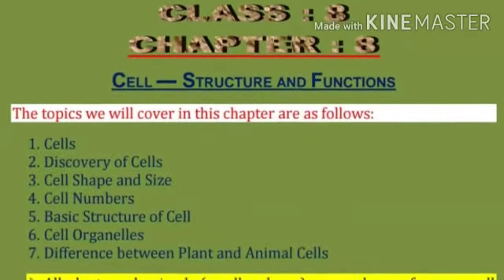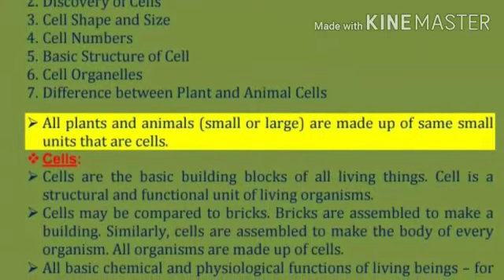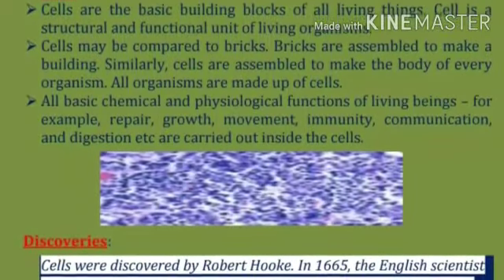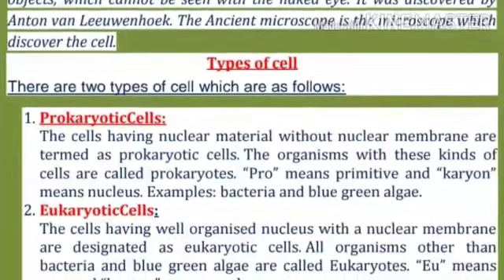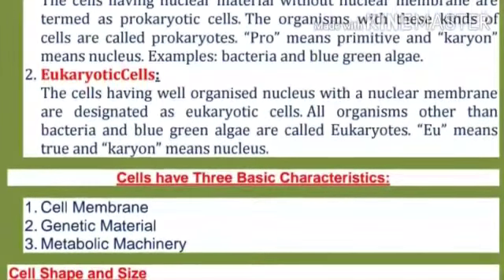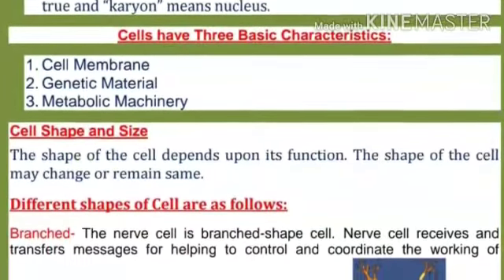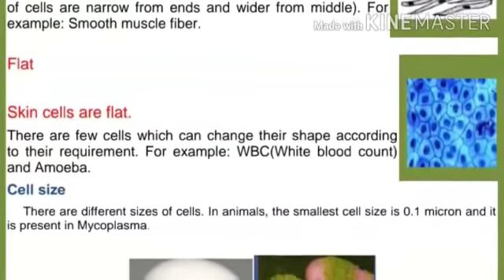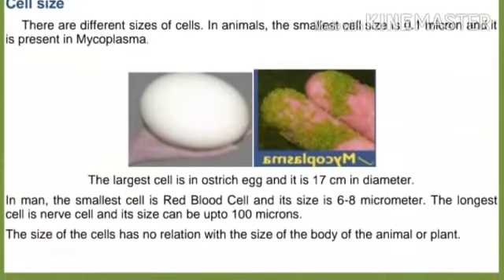Class 8, Science Chapter 8, By Priyanka Jha TGT Science, part 2, R.S.M Public School , Supaul .